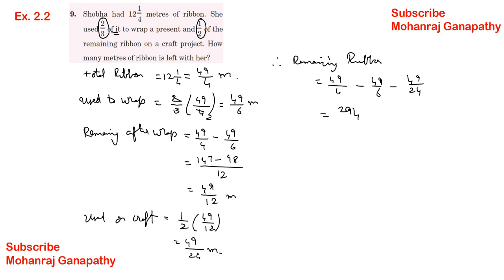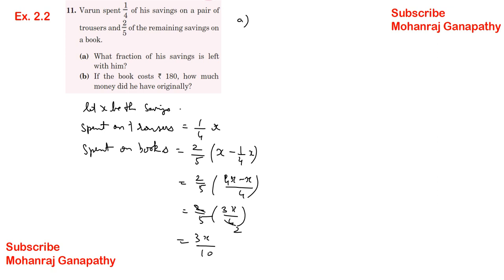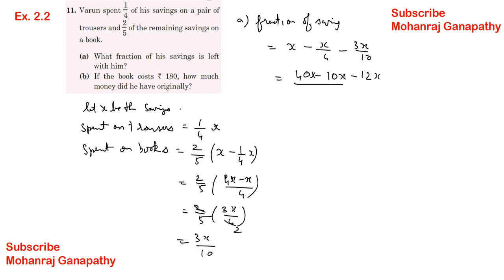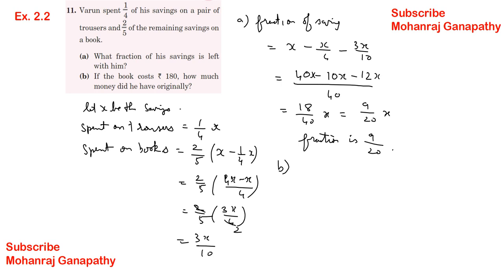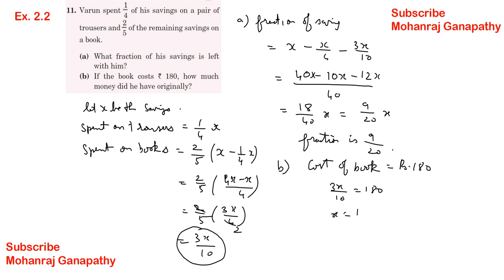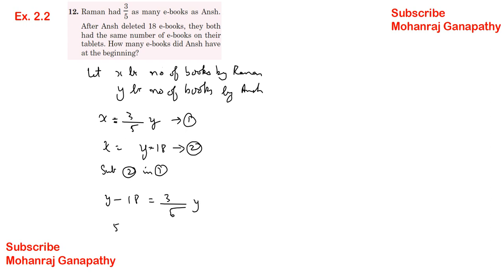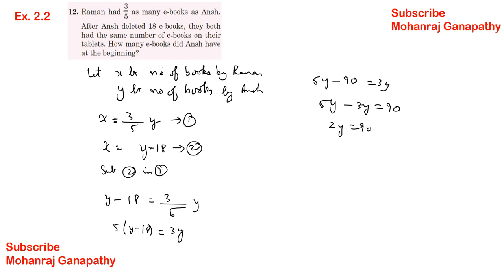MacMillan Maths Class 7 Chapter 2 Fractions Exercise 2.2 - All Problems Solved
exercise 2.2
Chapter 2
Fractions

0:00 Exercise 2.2 Q. No. 1
2:11 Exercise 2.2 Q. No. 2
4:29 Exercise 2.2 Q. No. 3
5:19 Exercise 2.2 Q. No. 4
6:14 Exercise 2.2 Q. No. 5
7:05 Exercise 2.2 Q. No. 6
7:54 Exercise 2.2 Q. No. 7
8:53 Exercise 2.2 Q. No. 8
10:17 Exercise 2.2 Q. No. 9
13:20 Exercise 2.2 Q. No. 10
14:44 Exercise 2.2 Q. No. 11
17:43 Exercise 2.2 Q. No. 12